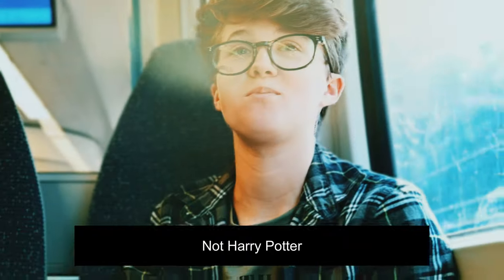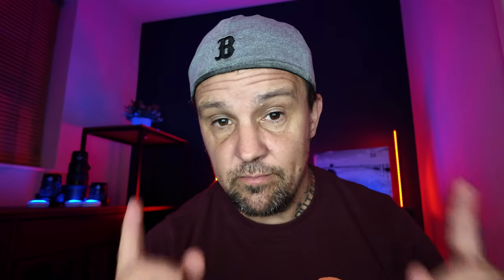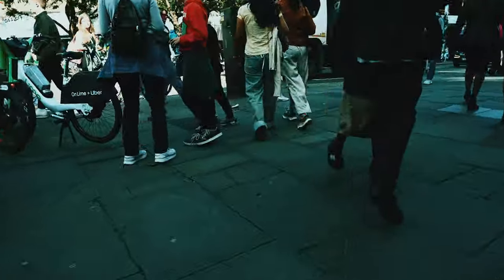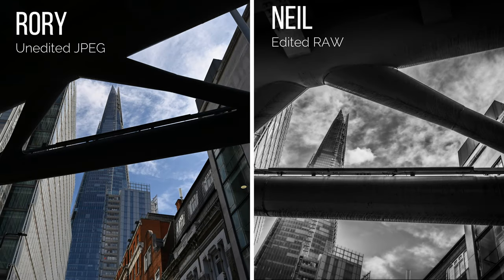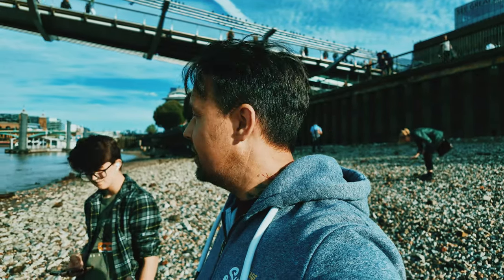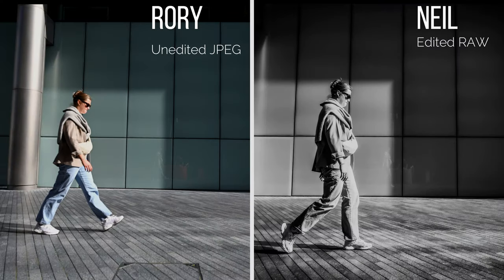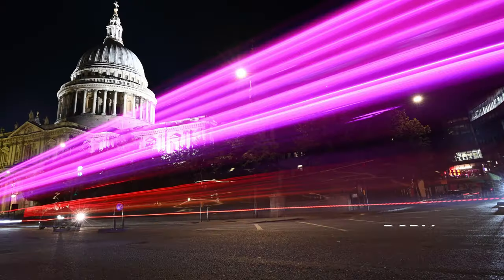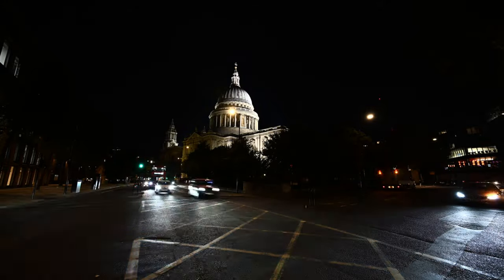UNLOCK YOUR CREATIVITY WITH STREET PHOTOGRAPHY | Fotohowto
Hi Guys! In this thrilling video, we dive deep into the exciting world of street photography and discover how to unleash your creativity to its fullest potential! Joining me in the vibrant and bustling streets of London is Rory, a film student who, interestingly, has no prior photography experience. The best way to kickstart your journey into the fascinating realm of photography and truly challenge your creativity is through the art of street photography, and there's truly no better backdrop than the lively and ever-changing streets of London! As we walk through the diverse neighborhoods, we will explore various techniques and tips that can help anyone capture stunning images in everyday settings.

✅ About Neil Hannam. Welcome to Foto how to, A Photography Channel dedicated to all things photography! 📸 I am passionate about sharing my knowledge and love for photography through helpful tips, comprehensive guides, and cinematic films that inspire creativity. Join me on this exciting adventure as we explore the stunning UK landscapes, delve into travel photography, and capture incredible drone shots. Get practical advice that caters to both beginners and pros, igniting your inspiration and expanding your skills to new heights. Happy shooting!

🔔 Are you a fan of captivating photography? Don’t miss out!